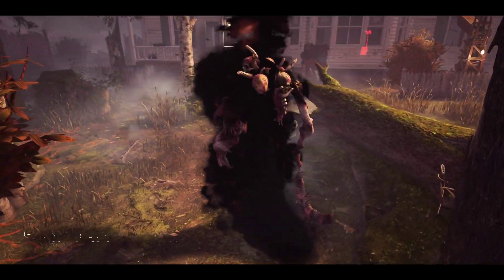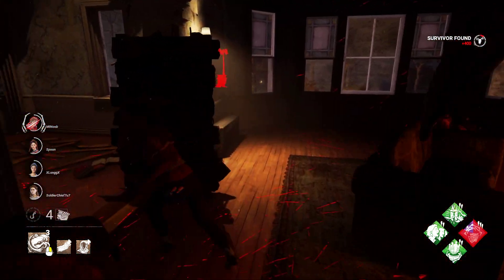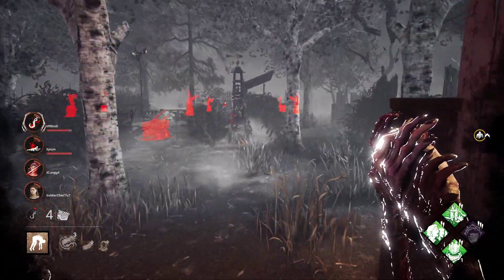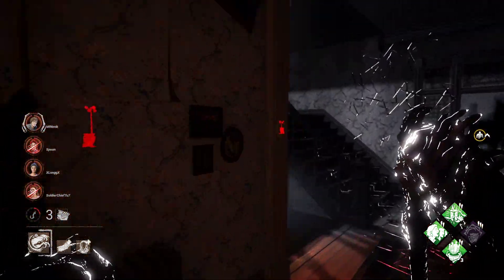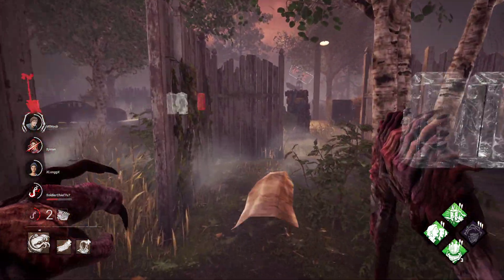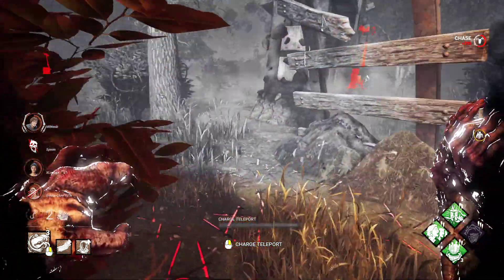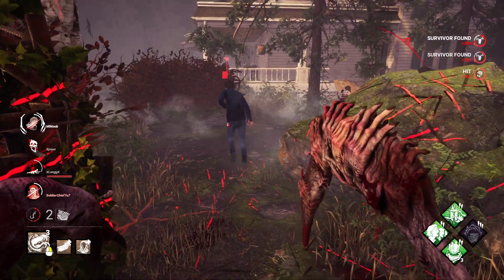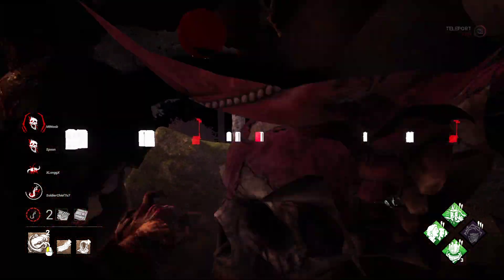New Killer The Dredge Shows No Mercy! - Dead By Daylight New Killer Dredge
Dead by Daylight gameplay with CG! Let's play Dead by Daylight and check out a 4 vs 1 asymmetrical horror game where one player takes on the role of the savage Killer, and the other four players play as Survivors, trying to escape the Killer and avoid being caught and killed.